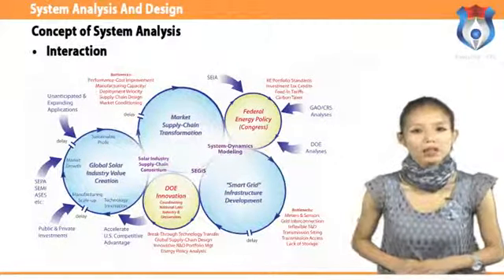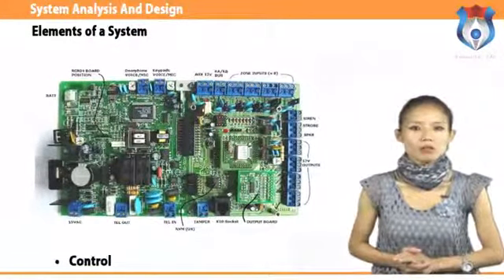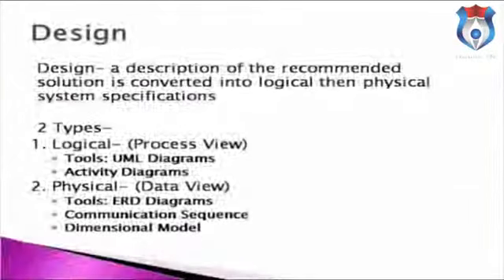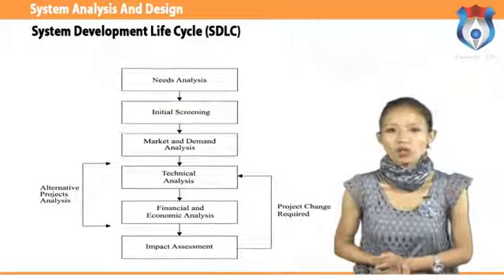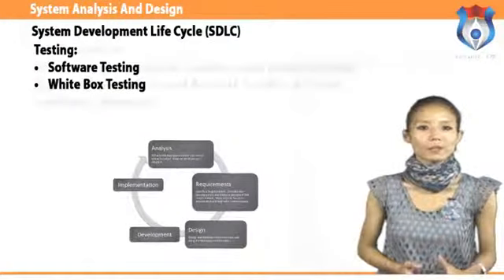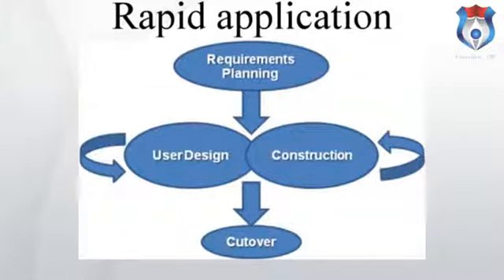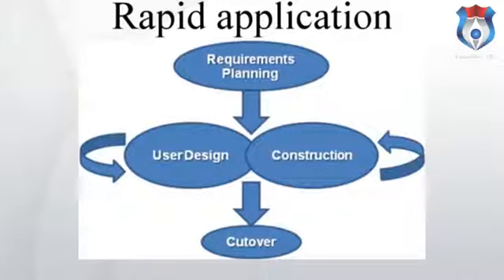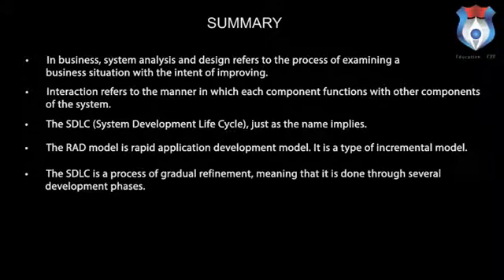System Analysis and Design new